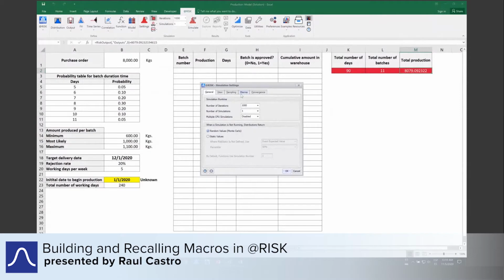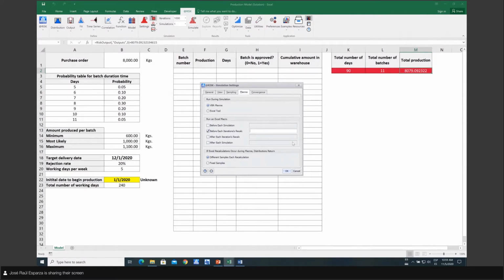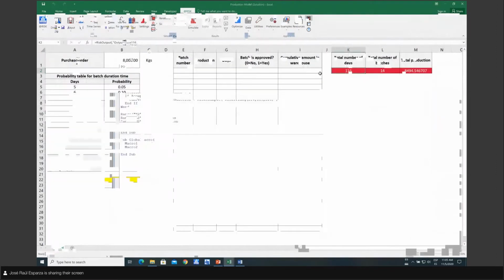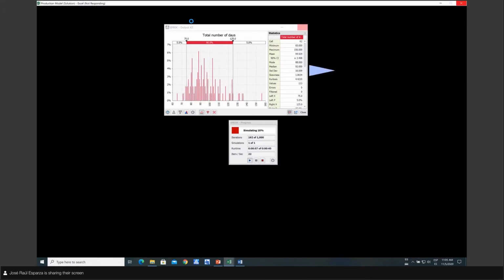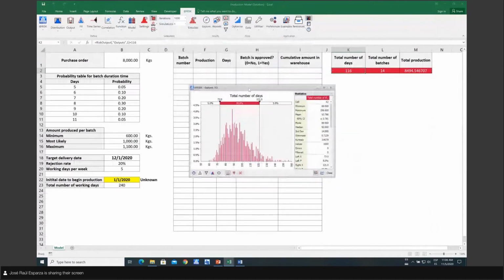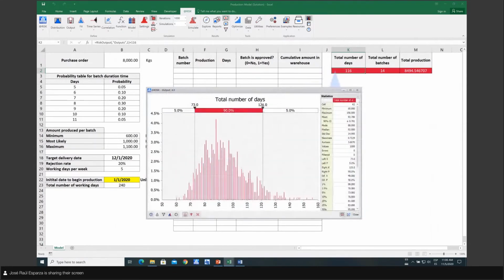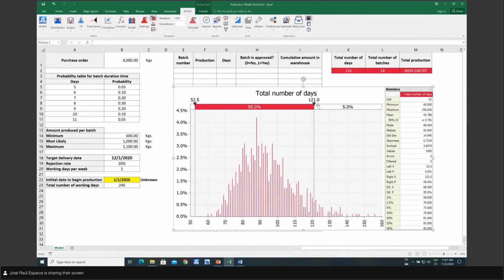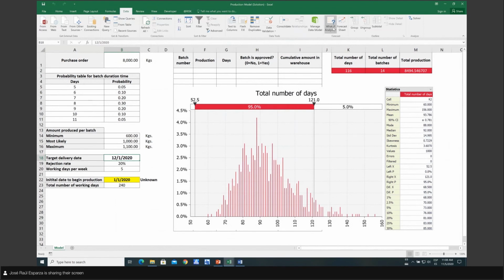Building & Recalling Macros in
In this clip from a Palisade webinar, Raul Castro shows how you can build and recall a macro in @RISK 8 by using the Excel Developer Toolkit (XDK).